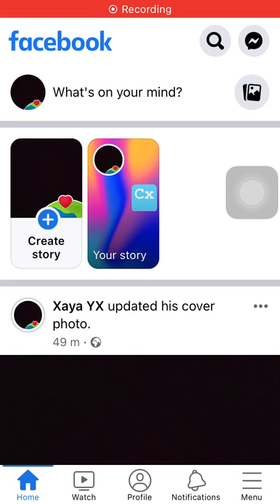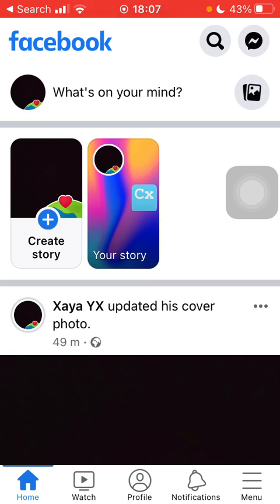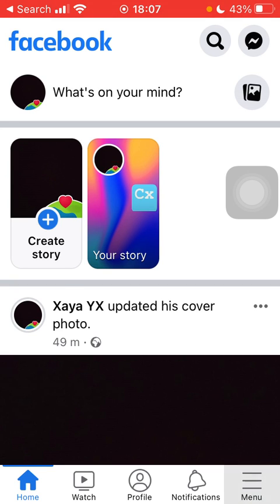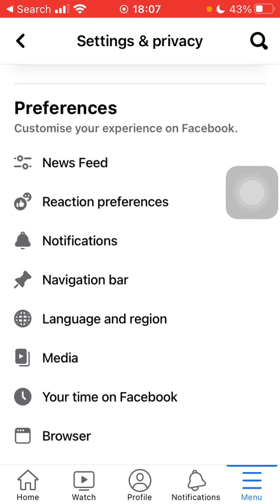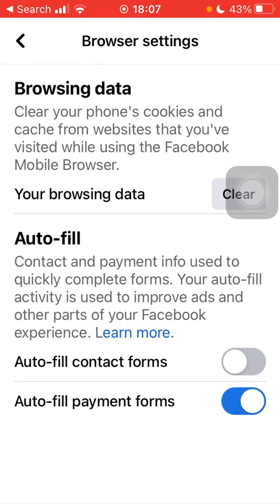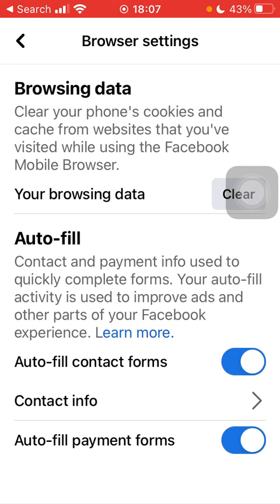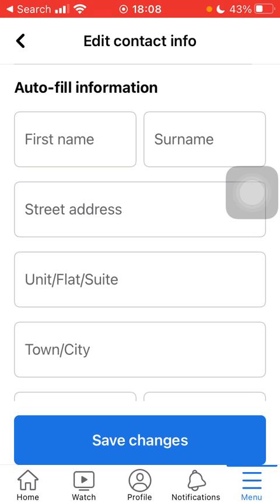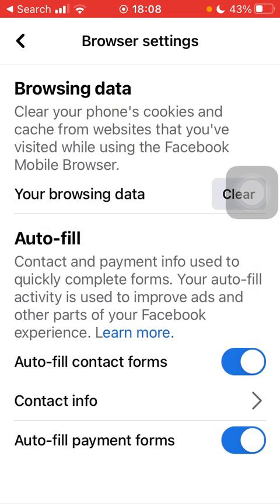How to enable the auto fill on Facebook?